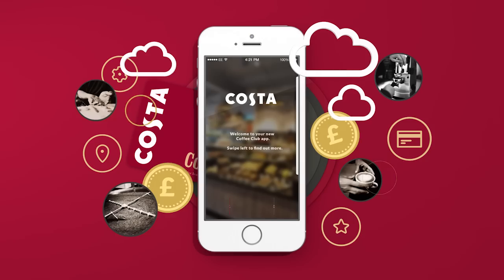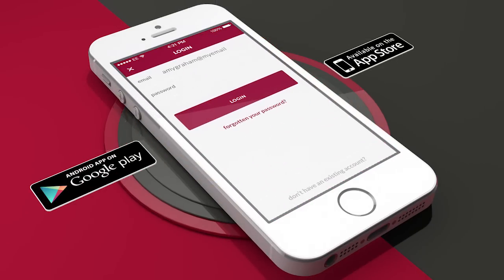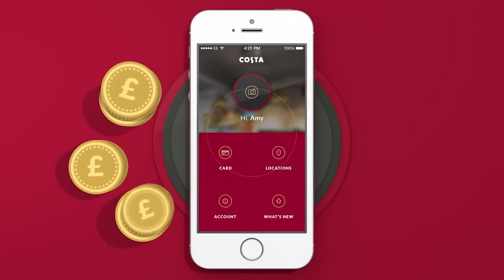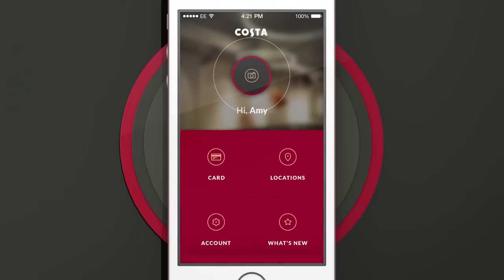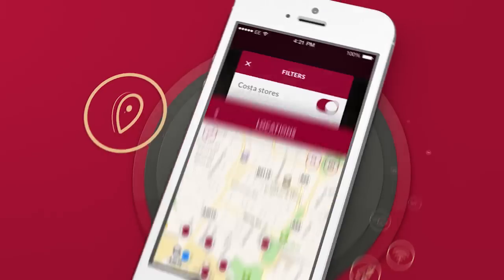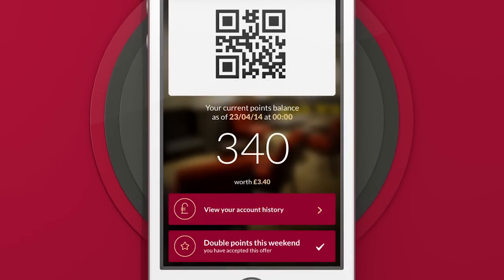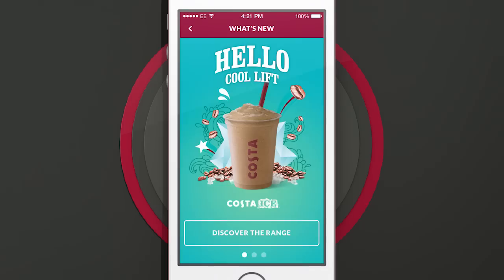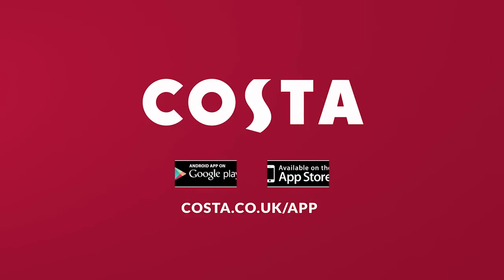The new Costa Coffee Club app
We're very excited to announce our new and improved Coffee Club app! The easiest way to find a store, collect points, and learn about exclusive rewards and offers.